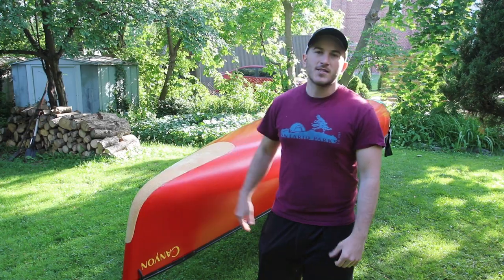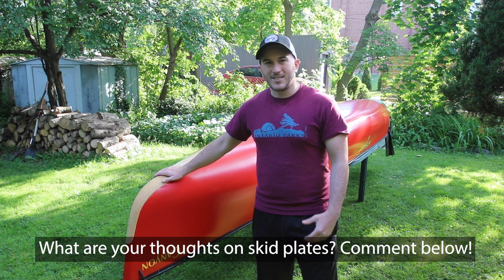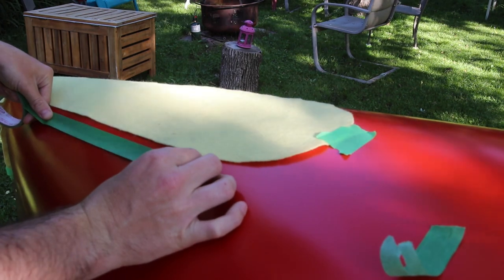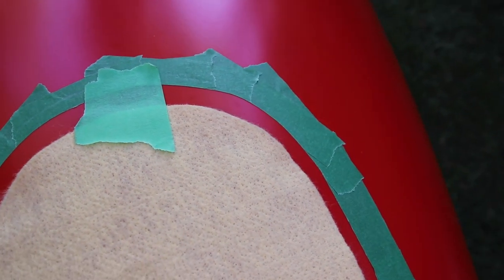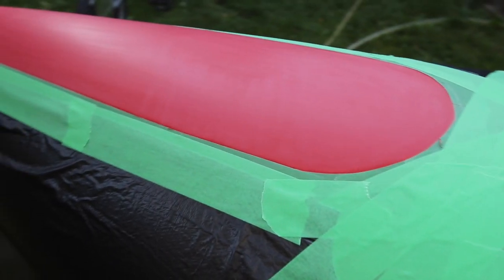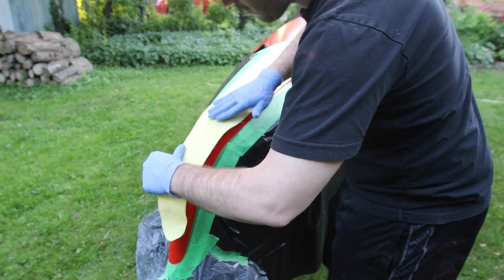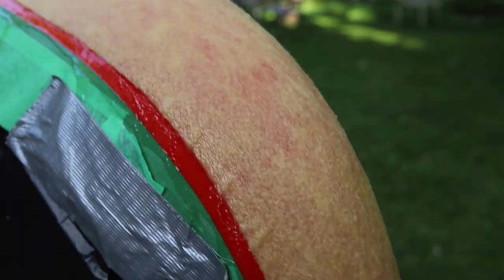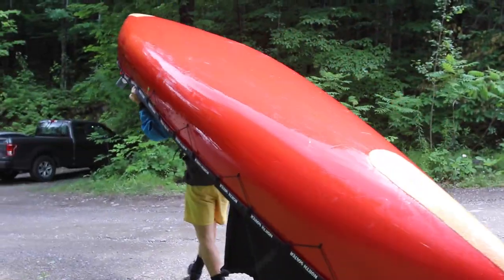How to make your canoe more durable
In this video Alex walks you through the pros and cons to having a skid plate on your canoe. He then walks you through a full step-by-step guide to installing a skid plate on your canoe. A simple way to protect and add durability to your canoe.